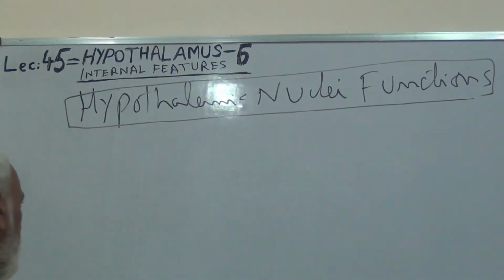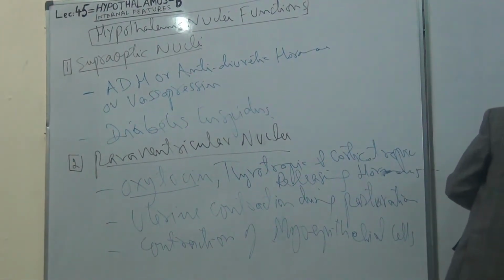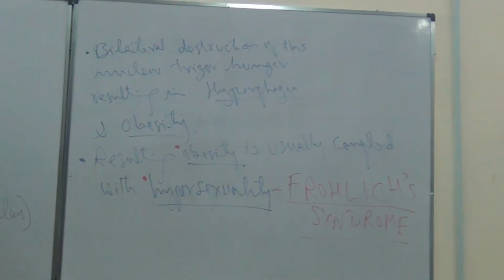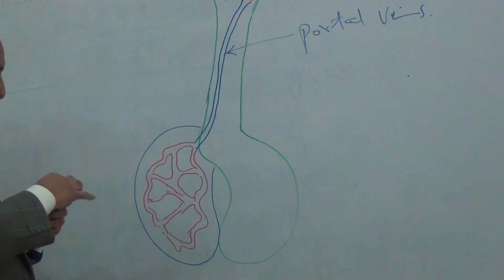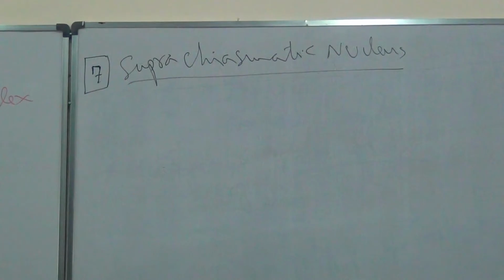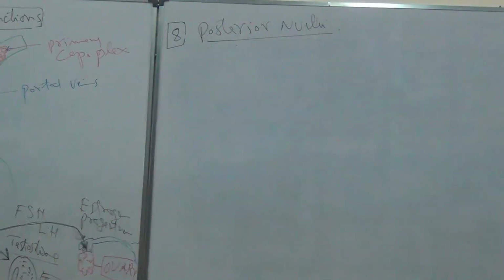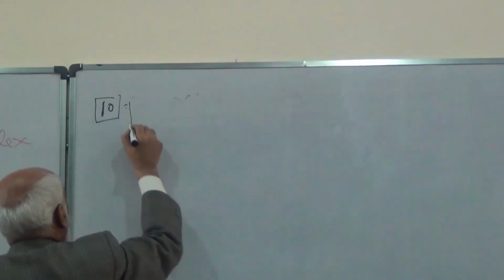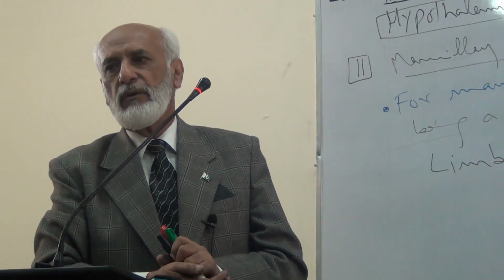Hypothalamus - Internal features Part 6 | Neuroanatomy | Lecture 45 by Dr Arbab Wadood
Neuroanatomy anatomy Dr. Wadood's Lectures Gross anatomy